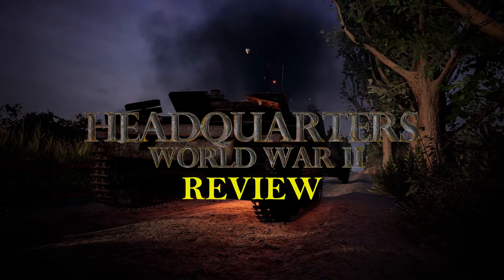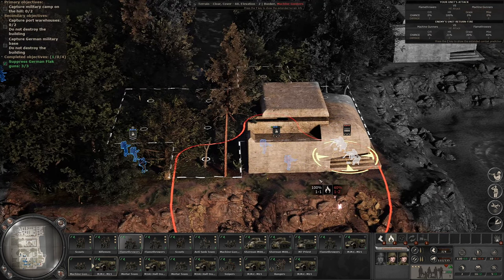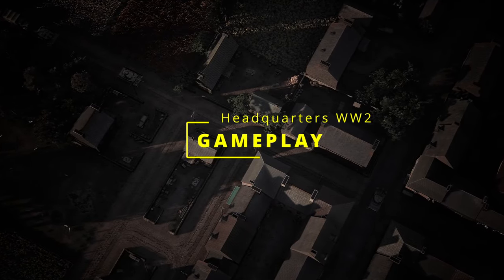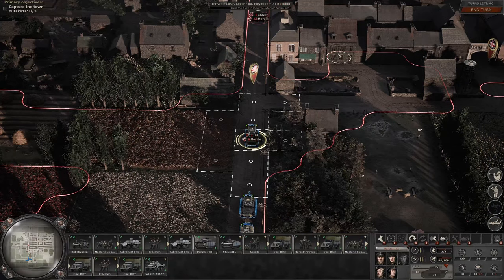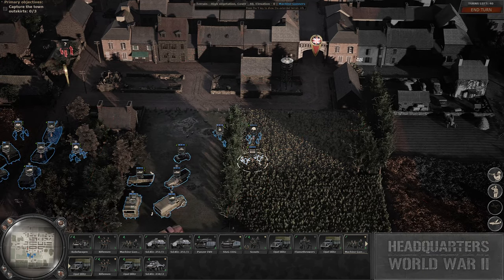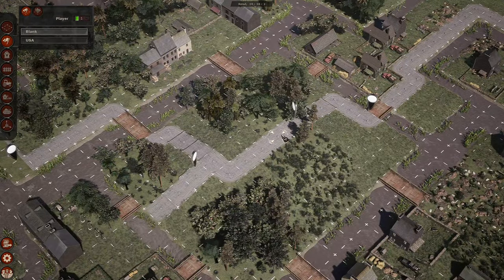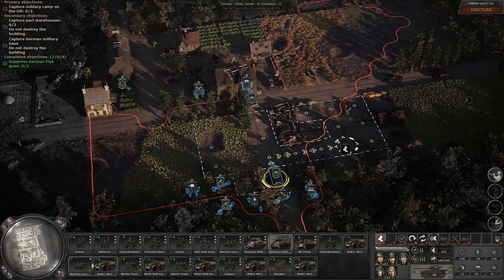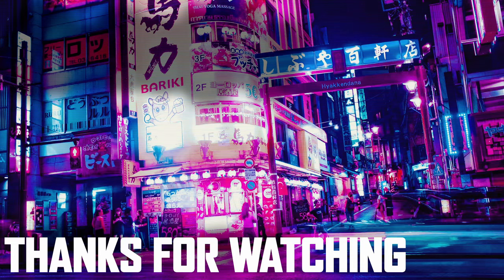A Fantastic Turn Based Experience - Headquarters WW2 Review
Today we take a look at the release version of Headquarters: WW2. Join me as we unravel the game's captivating campaigns and robust combat mechanics. From strategic depth to immersive graphics, discover why Headquarters WW2 is a must-play for both new players and seasoned gamers alike. Plus, find out about the game's map editor and future updates.
Your Country Needs You!

Get Involved!